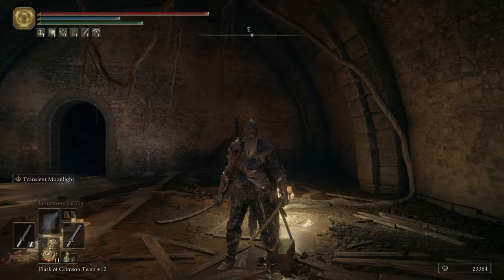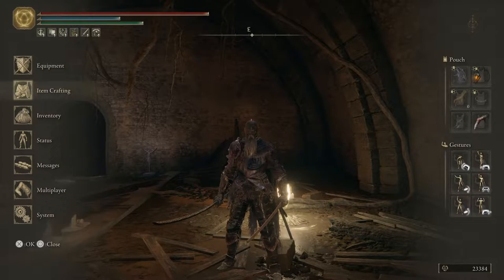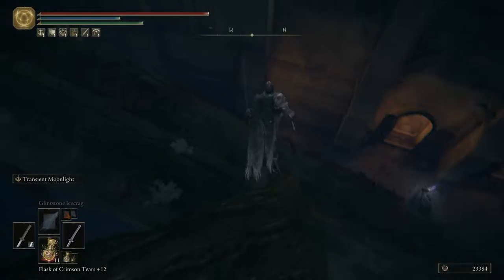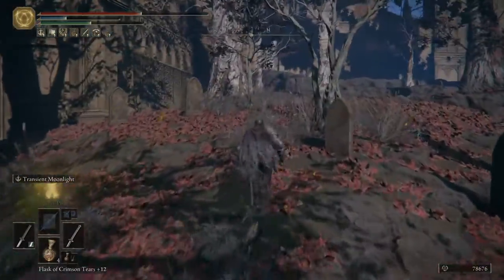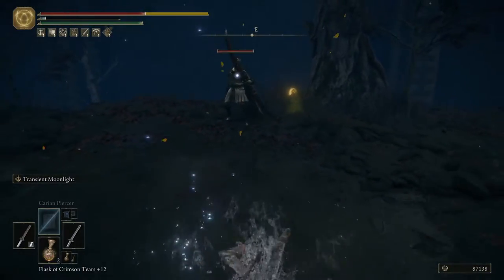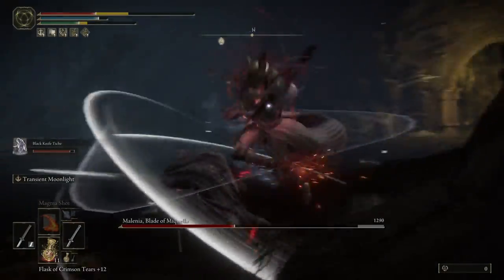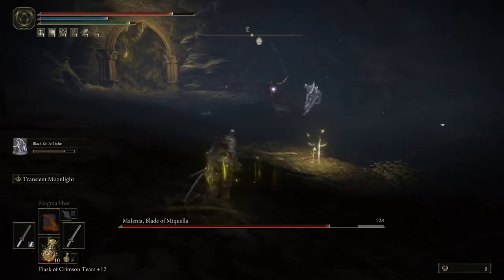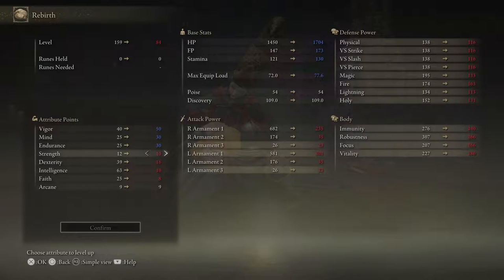Part 42 I make it to Malenia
I finally make it to Malenia, but something tells me this isn't going to go well.